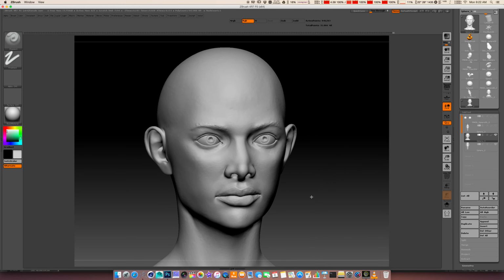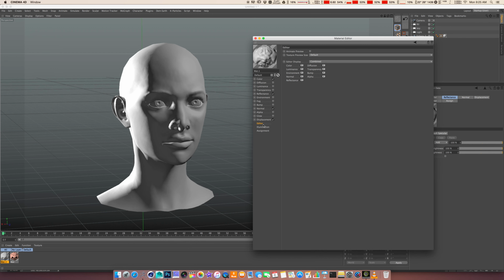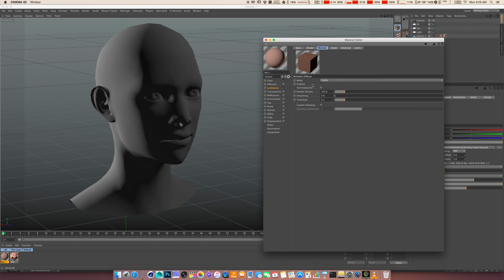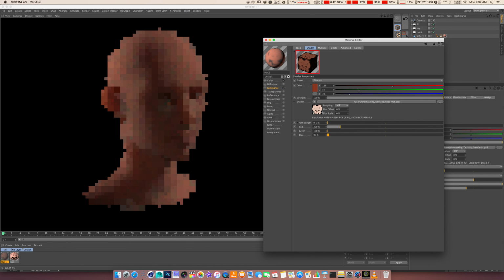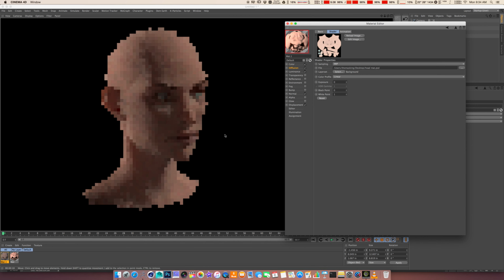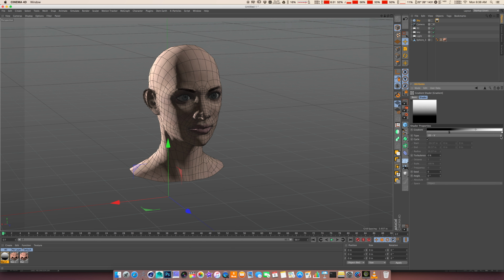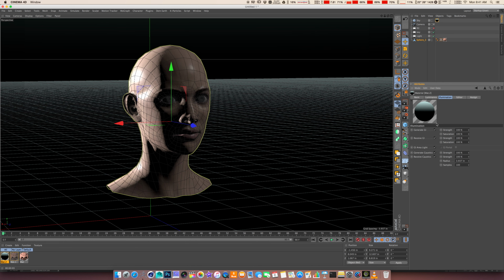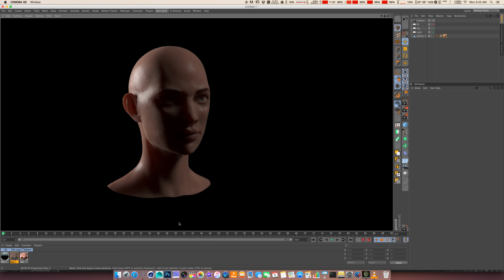c4d skin walkthrough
Creating Skin inside of Cinema 4d, My walkthrough on creating fast efficiant sub surface scattering inside of cinema 4d. hope you like and that it helps anyone looking for the information i was when diving into sss inside of c4d.